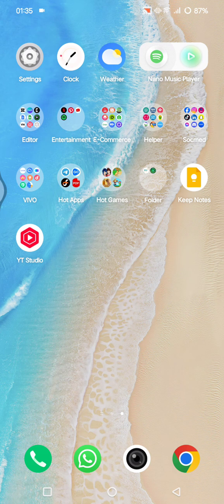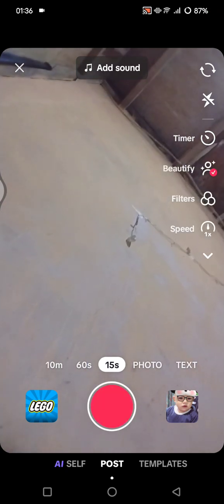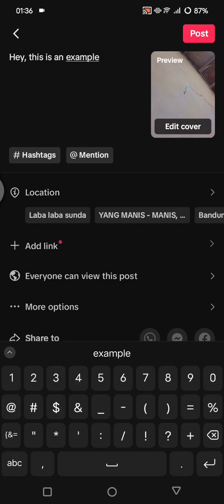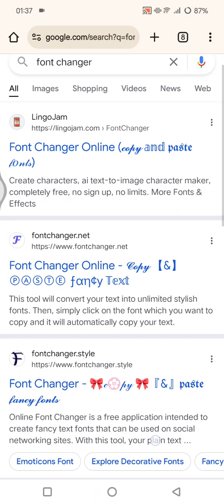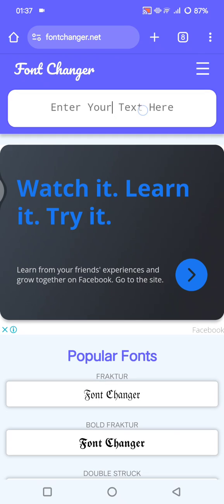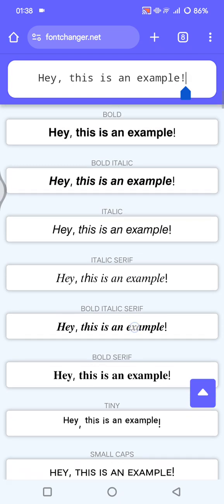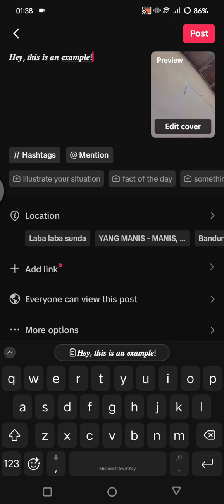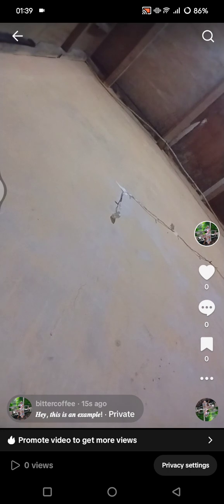⚡️ INSIGHTS: How To Change Fonts On TikTok | 2024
Want to add a unique touch to your TikTok videos? Learn how to change the font style of your text overlays in TikTok videos